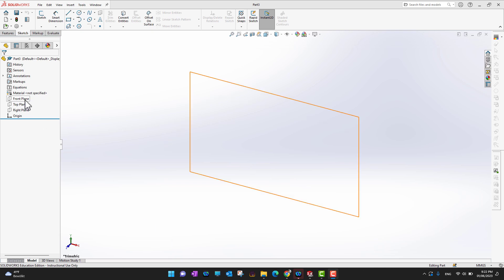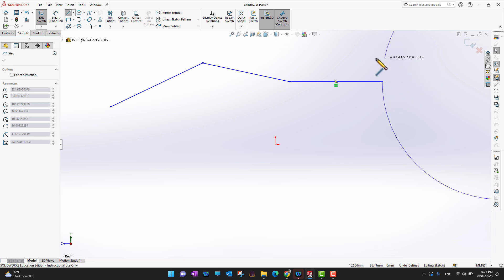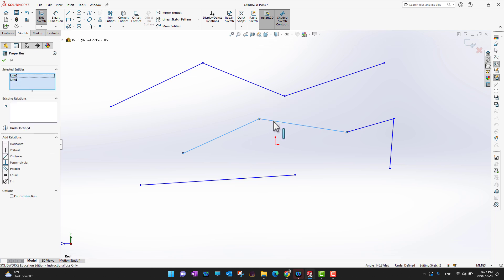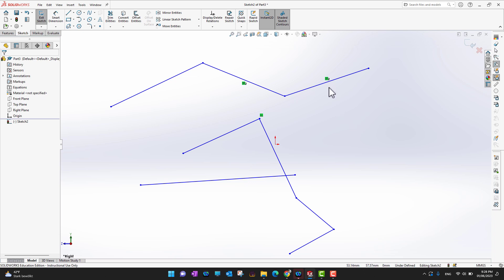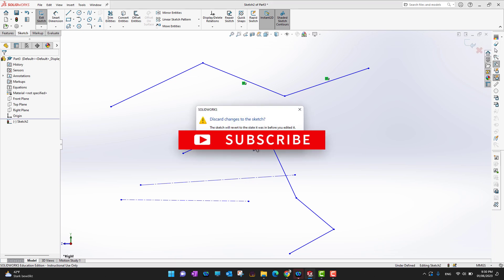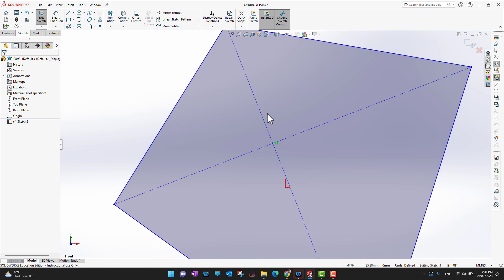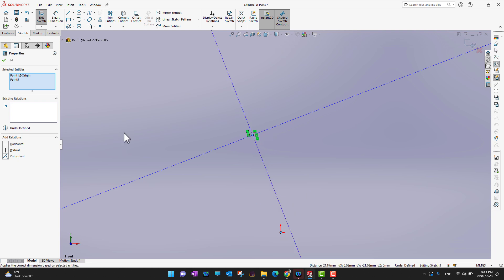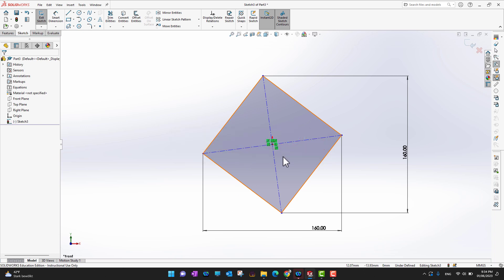Line and Centerline Tools in SolidWorks - Solidworks Beginner's Tutorial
Looking to improve your SolidWorks skills? Check out this tutorial on Line and Centerline tools in SolidWorks!

In this video, you'll learn how to use the Line and Centerline tools to create sketches and drawings with precision and accuracy. Our experienced instructor will guide you through each step of the process, from selecting the appropriate tool to applying dimensions and constraints to your designs.

Whether you're new to SolidWorks or looking to brush up on your skills, this tutorial is perfect for you. With clear and concise explanations and helpful visual aids, you'll be able to master the Line and Centerline tools in no time.

So what are you waiting for? Watch the video now and take your SolidWorks skills to the next level!